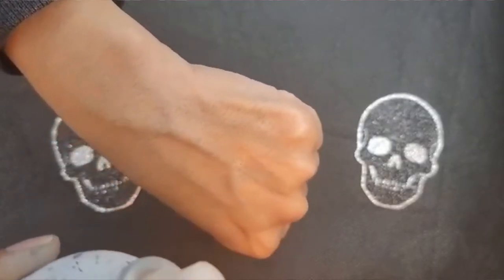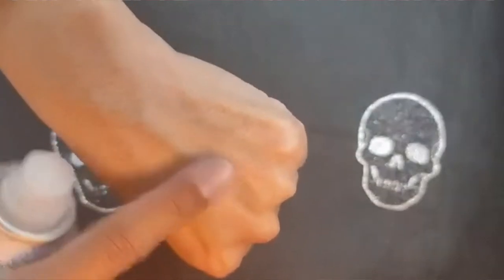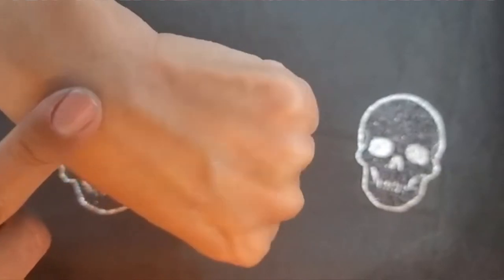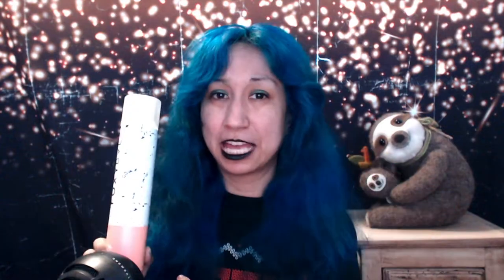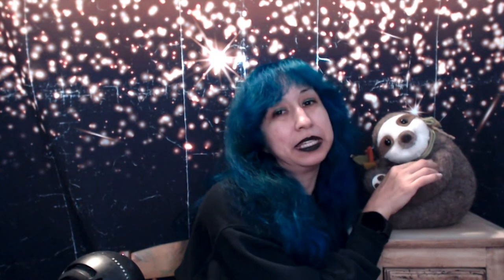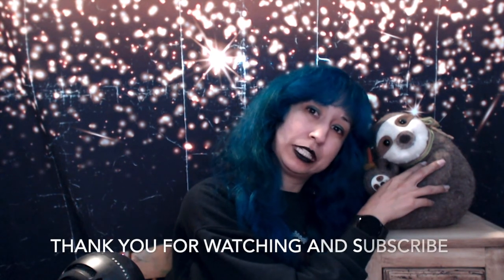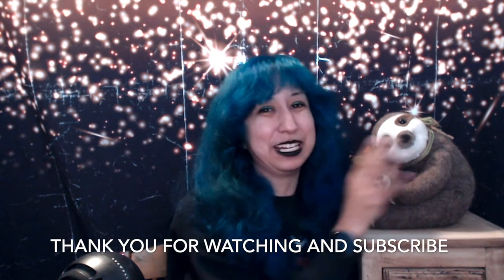You Voted!!! Batiste Blush vs. FoxyBae Dirty Gal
Batiste Blush Dry Shampoo vs. FoxyBae Dirty Gal Dry Shampoo

Watch to the End if you like to find out how to get a shout out in my next video!
Vote for your favorite on Saturday on my Instagram Story!

0:00- Intro
Results at 12:05